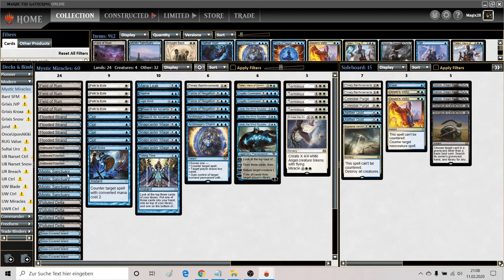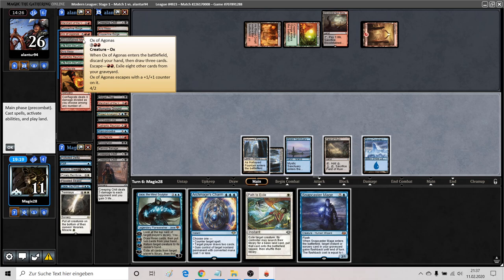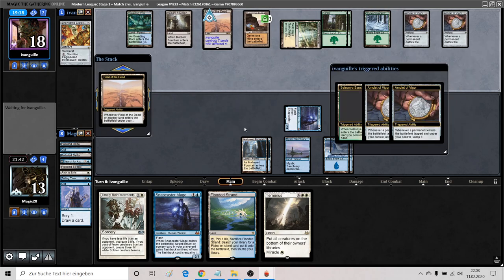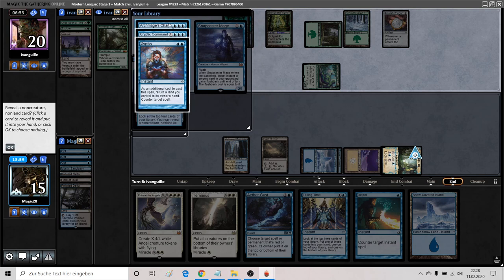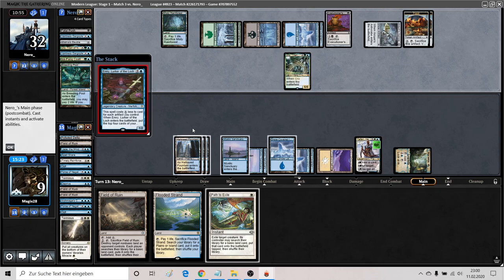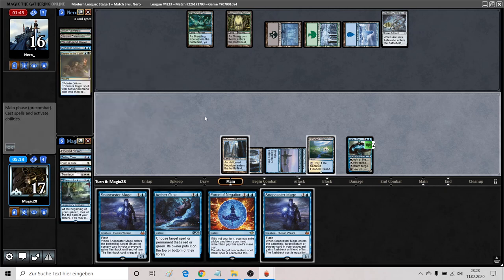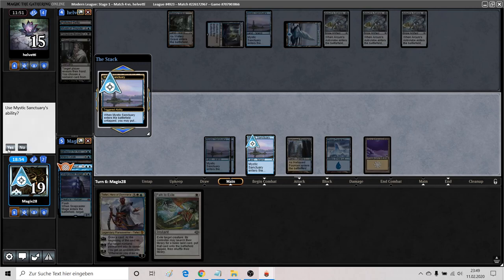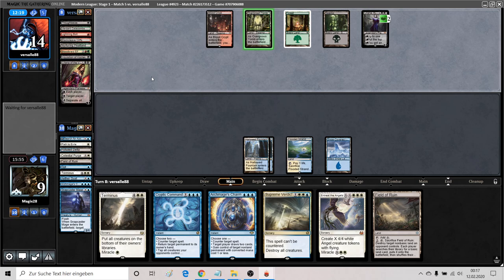Magic Online - Modern League: Mystic Miracles - 1st Run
//Decklist in the Description//

Mystic Sanctuary puts a card on top of the deck. Lets cast that Terminus over and over and over again :-)

Lands 24
4 Flooded Strand
4 Polluted Delta
4 Island
1 Plains
3 Hallowed Fountain
4 Mystic Sanctuary
4 Field of Ruin

Creatures 4
4 Snapcaster Mage

Spells 32
4 Opt
4 Path to Exile
1 Spell Snare
1 Mana Leak
1 Deprive
1 Logic Knot
1 Telling Time
2 Search for Azcanta
1 Timely Reinforcements
2 Archmage's Charm
2 Cryptic Command
3 Jace, the Mind Sculptor
1 Teferi, Hero of Dominaria
4 Terminus
1 Entreat the Angels

Sideboard 15
2 Aether Gust
2 Dovin's Veto
1 Dispel
2 Surgical Extraction
3 Ashiok, Dream Render
2 Timely Reinforcements
2 Celestial Purge
1 Supreme Verdict